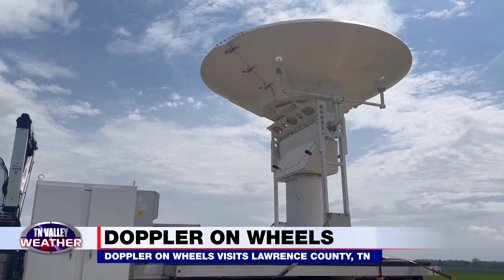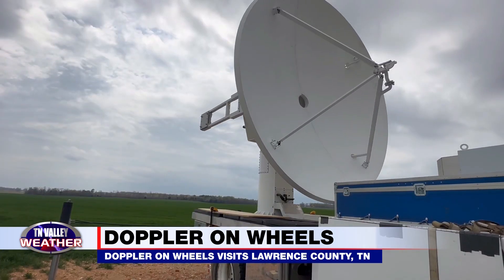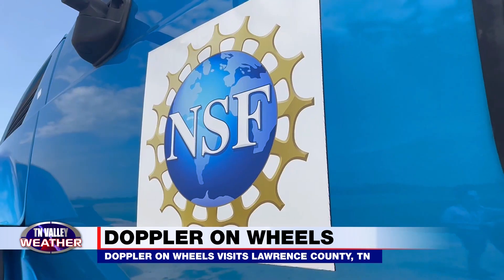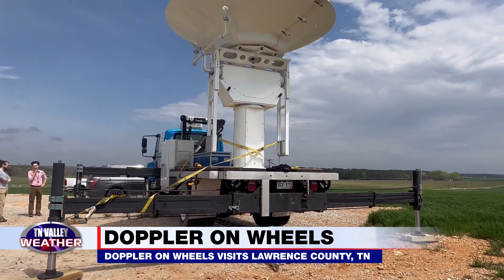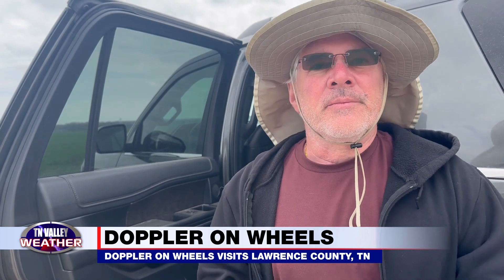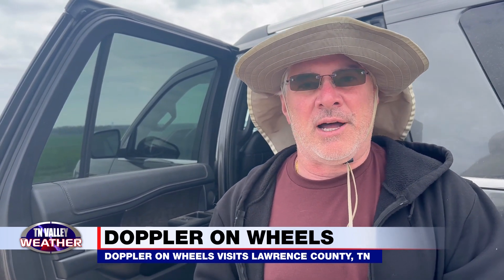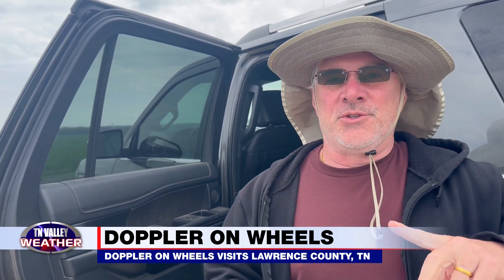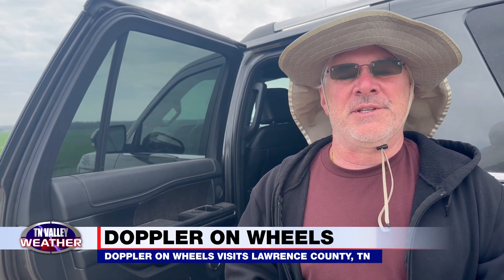Doppler on Wheels visits the Tennessee Valley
The University of Illinois, in conjunction with the PERiLS project and the National Severe Storms Laboratory, deployed it's "Doppler on Wheels" to the Tennessee Valley ahead of this evening's storm threat.

Ben Luna and Bryan Wilson visited the host site near Loretto, TN and spoke with those who will be scanning for possible twisters later tonight.